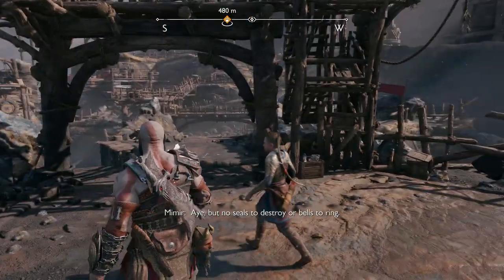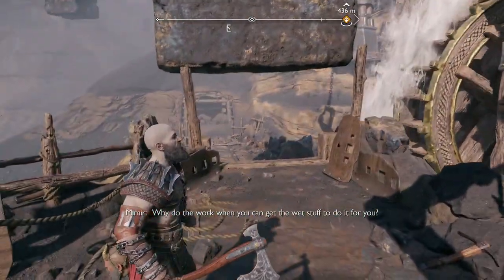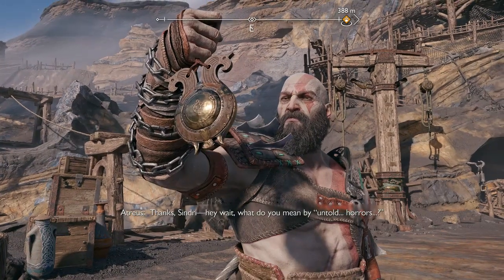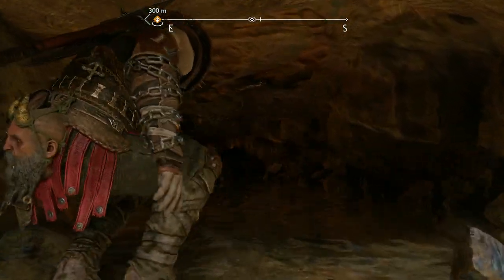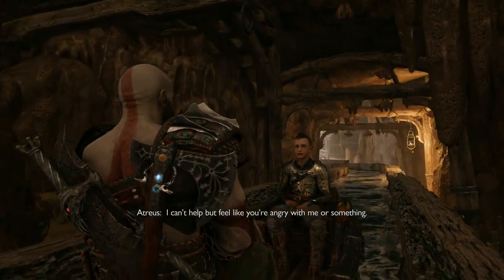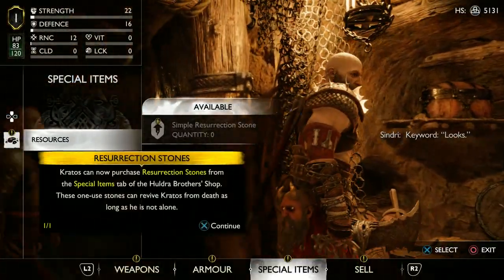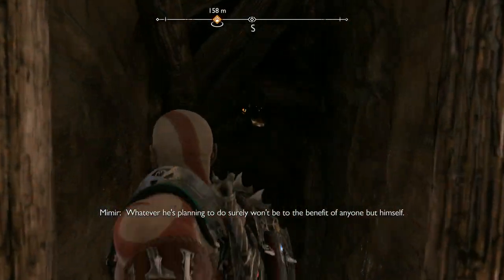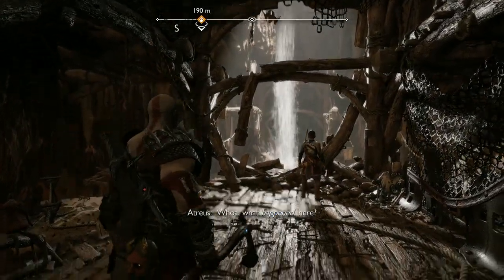Ragnarok Searching the mine for Tyr #6